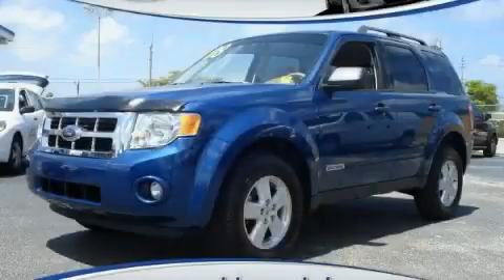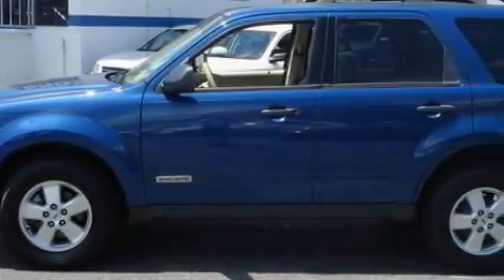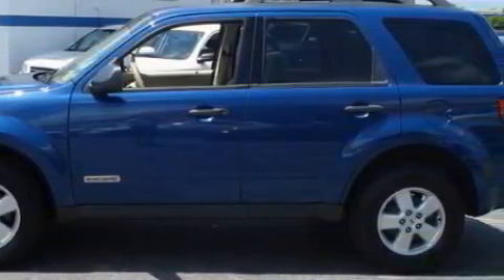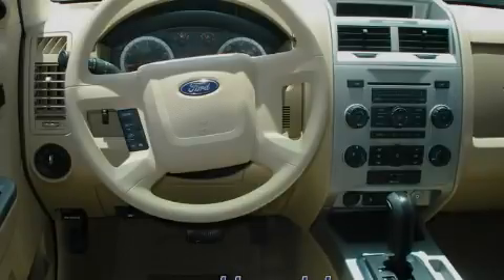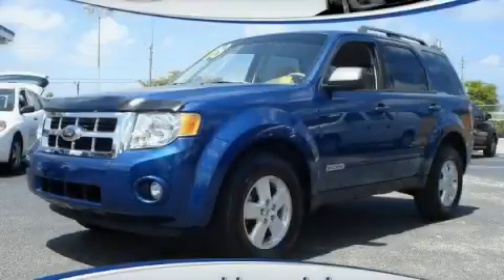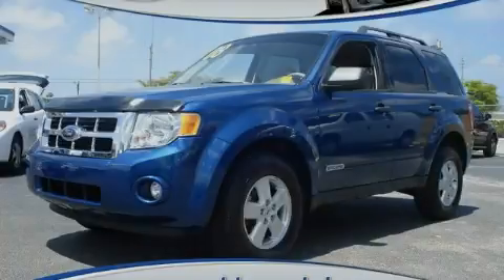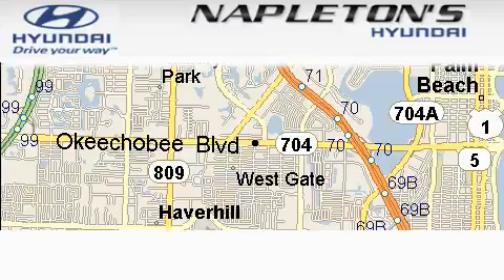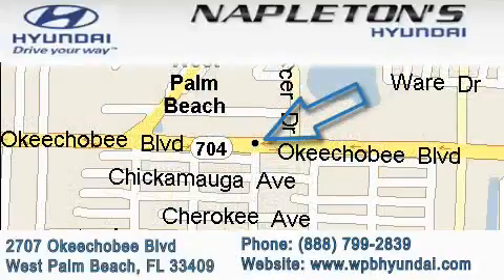Used 2008 Ford Escape Miami FL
Year: 2008
 Make: Ford
 Model: Escape
 Engine: 2.3L DOHC SEFI 16-valve I4 Duratec engine
 Trans.: Automatic
 Exterior: Blue
 Miles: 21,629
 Interior: Tan

 Pre-Owned 2008 Ford Escape West Palm Beach FL